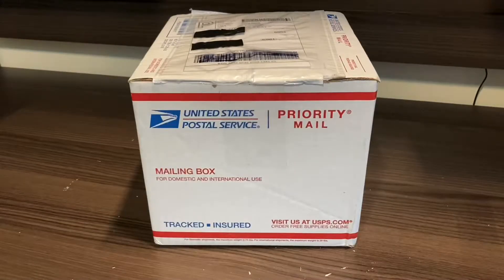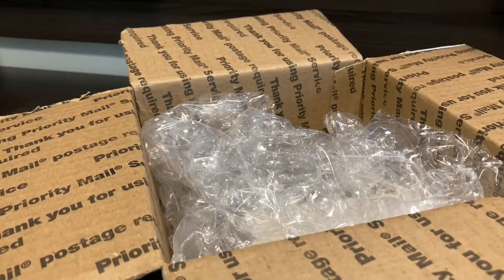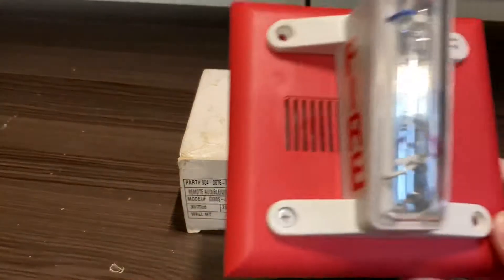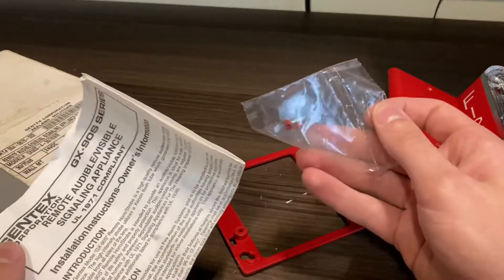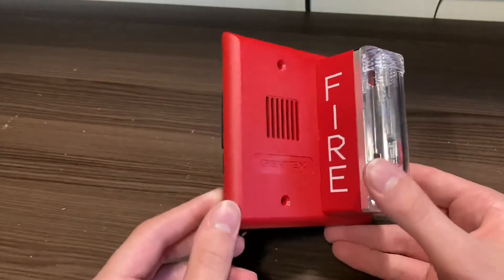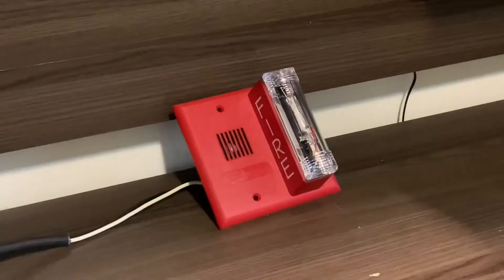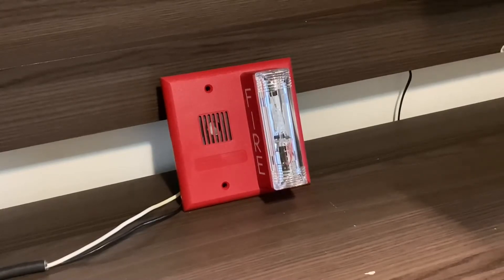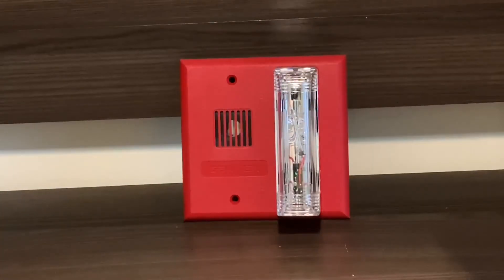30/75 Candela??? | Unboxing #1 | Gentex GX90S-4-30/75WR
Recived a new alarm today, and I felt it was worthy to make an unboxing for it. This is a very strange Gentex device which is basically a ordinary GX90S, except it has a 30/75 candela strobe rating. I have never seen this rating on any other alarm besides this device. You may be familiar with 15/75 candela, now just imagine instead of it being 15 from a angled view, it’s 30. I will do more unboxings in the future, but likely for only rare/interesting devices and or lots since they would make for a good video.

Warning: You may want to lower your volume, and if you have epilepsy and are sensitive to flashing lights, please refrain from watching this video.